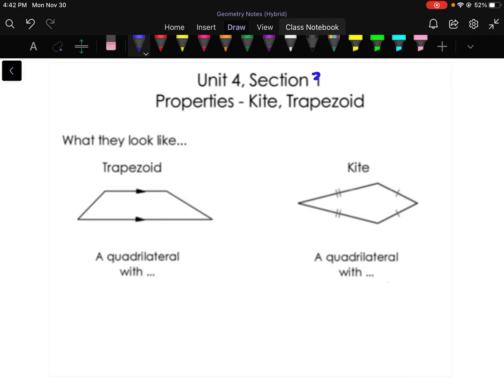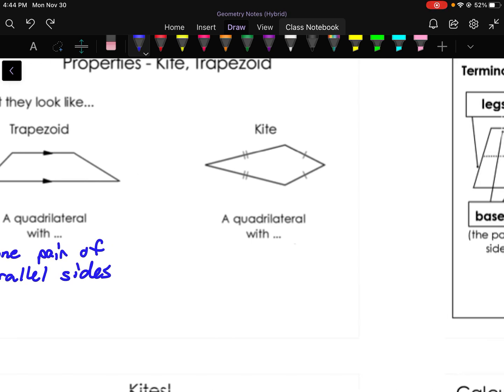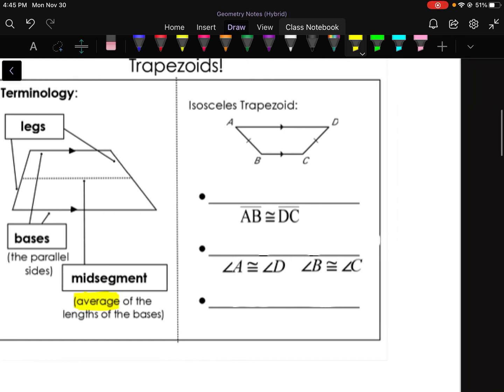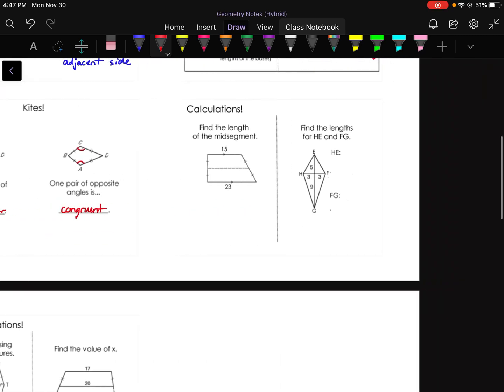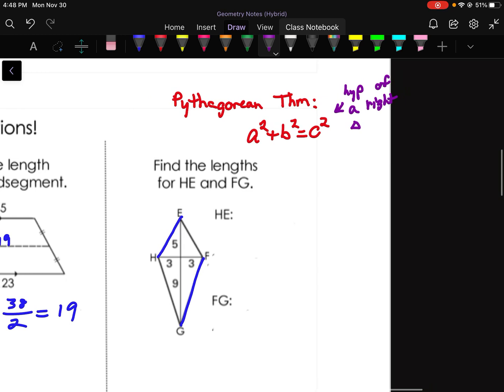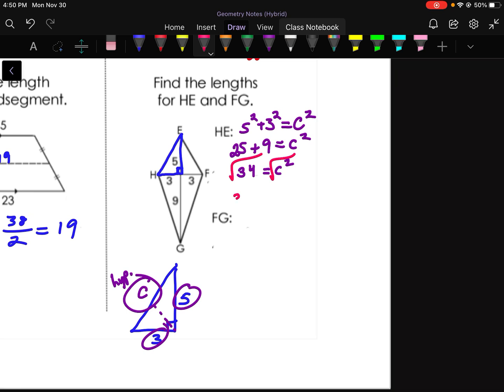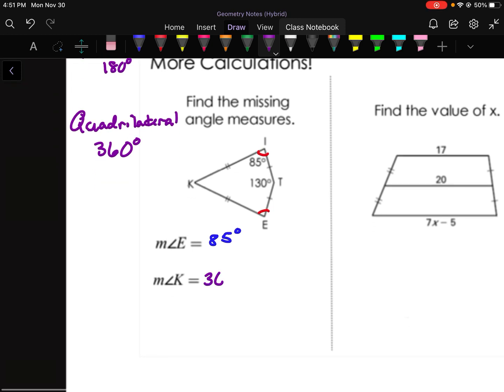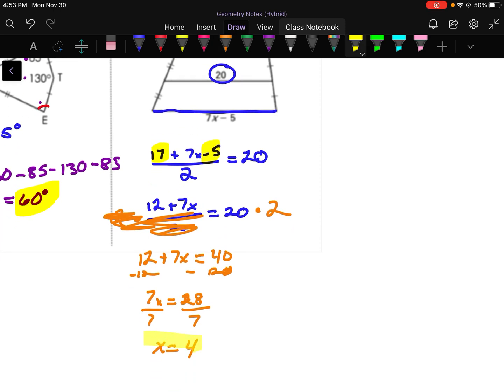Geometry - 4.3 Kite, Trapezoid